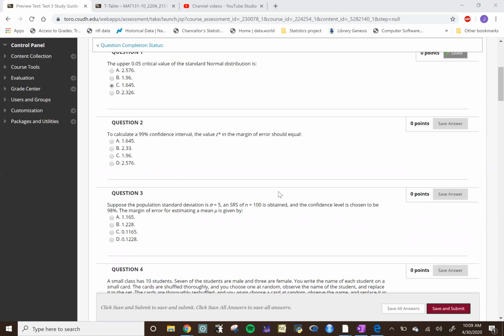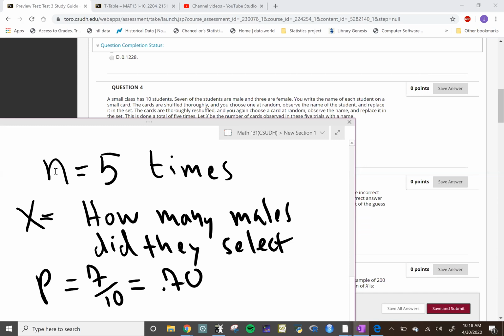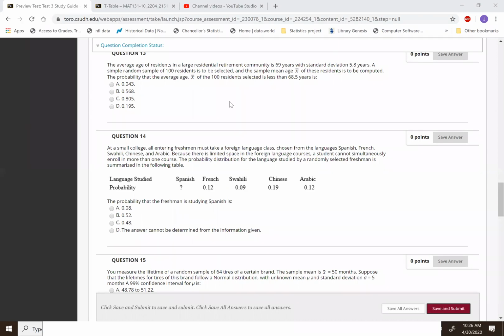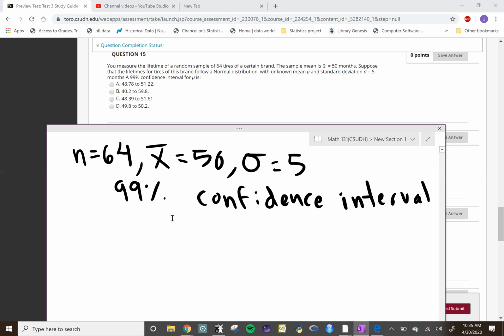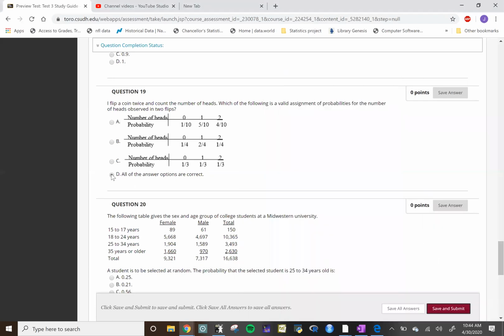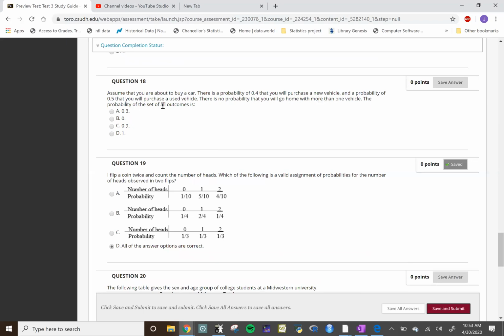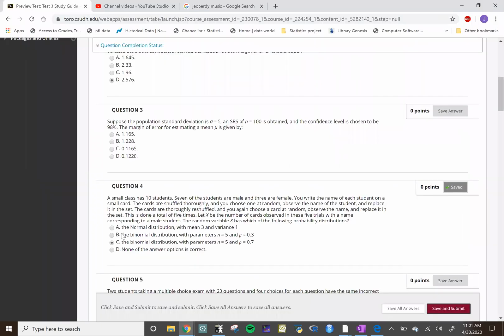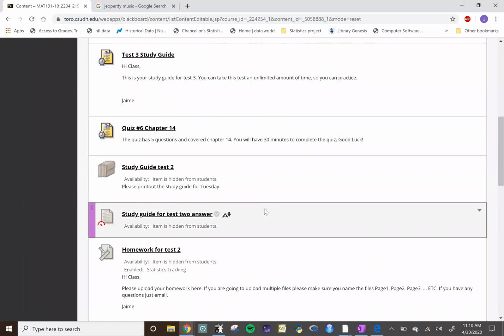Math 131 April 30